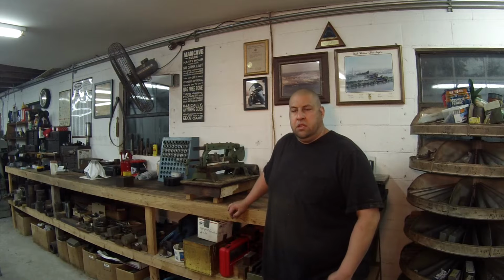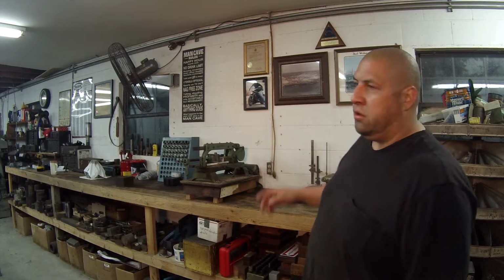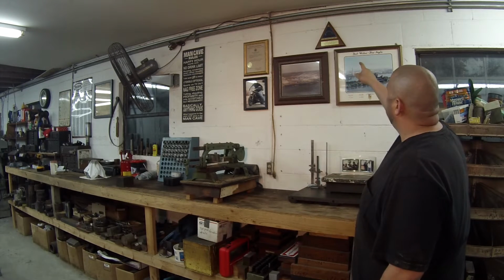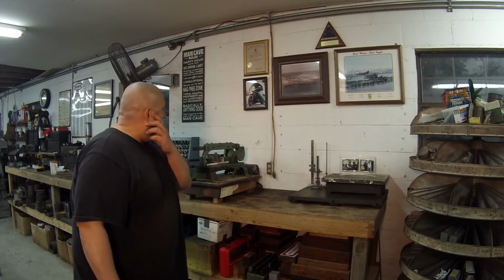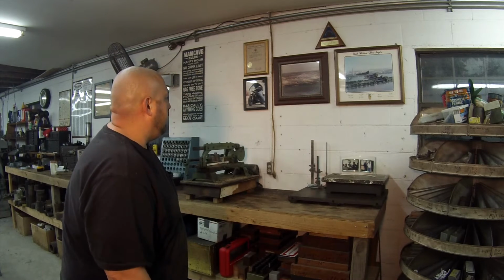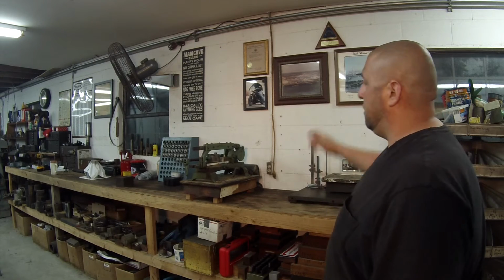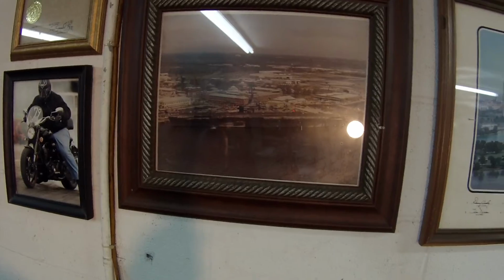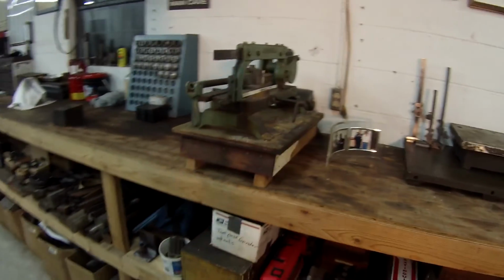Shop Talk With Adam: Shop Improvements part 1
I had a little time to start on some work bench cleaning that I have wanted to do. I've had some plans to clean up one of my walls for picture hanging, and also use another area of the bench for more layout/inspection work. I just wanted to share some of the improvements i accomplished.